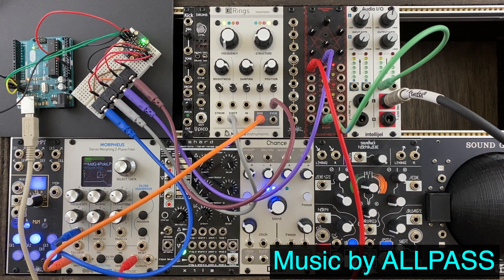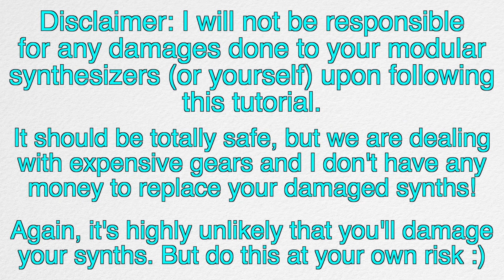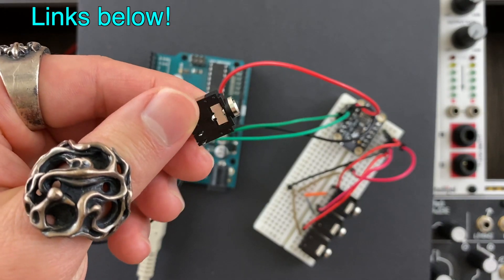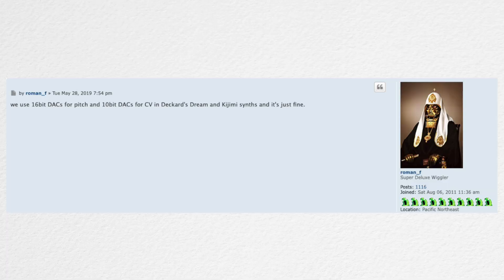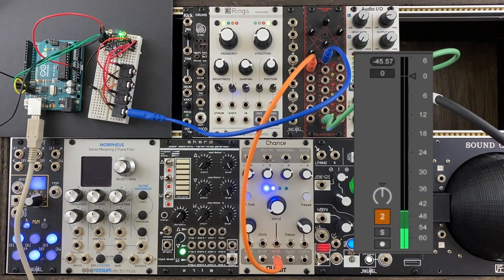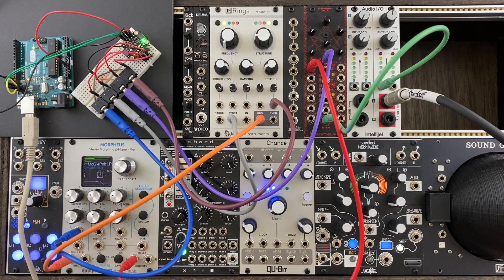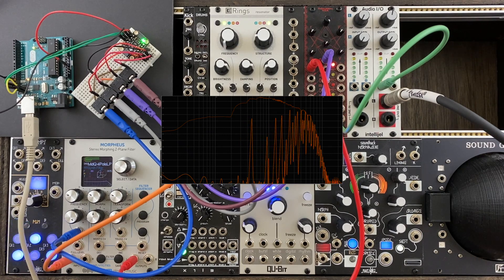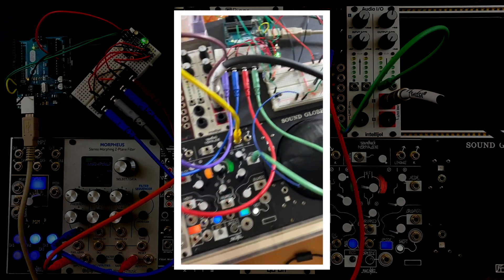4 CVs From Arduino! (DIY Eurorack Tutorial)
How to send 4 voltages (12-bit resolution) from Arduino! We can use MCP4728 to do so!
This will allow us to create custom CV generators or to control modular synth parameters using sensors!

(twice the price tho!)

-Cable Jack

-Breadboard + Cables

-MCP4728 Tutorial (easy to follow if you have watched my previous tutorials)

0:00 - Intro
0:52 - Synths Used
1:11 - MCP4728 DAC
1:45 - Code & Testing
2:09 - Let's Test It On Synths!
2:29 - Pitch
2:59 - VCA (Volume)
3:27 - Filter
3:55 - All 4 CVs At Once!
4:21 - Ambient Example & Outro